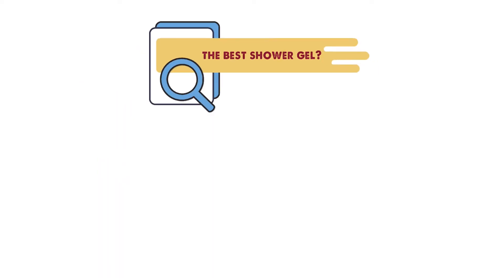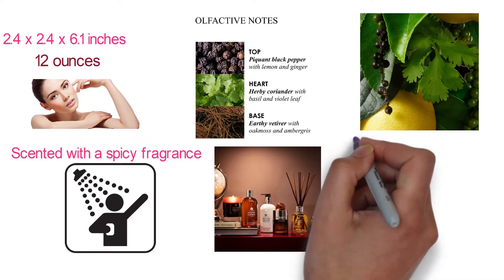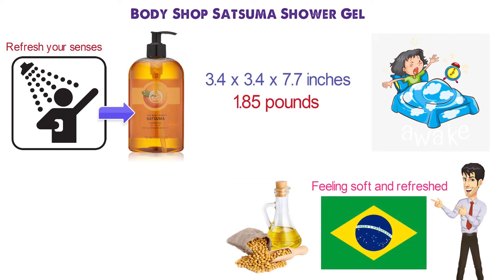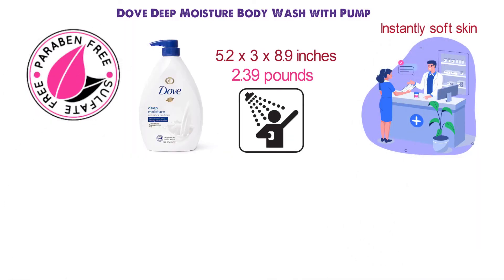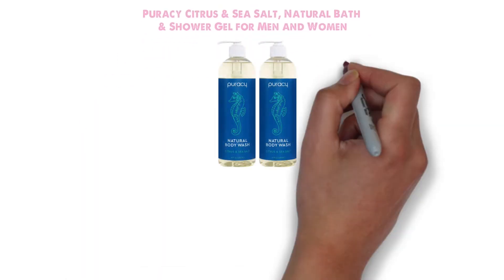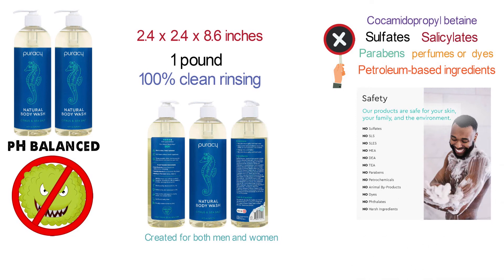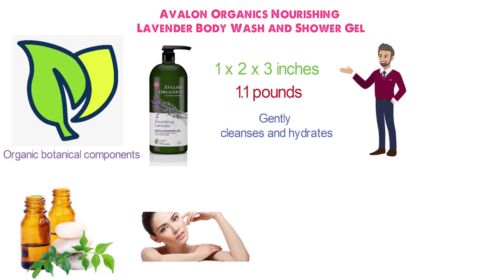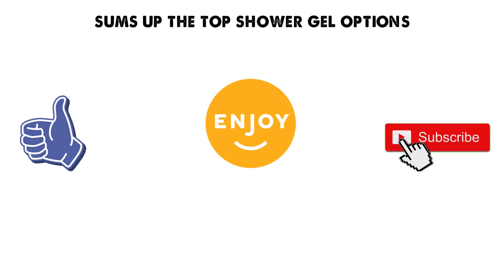Best Shower Gel 2022 | Top 5 Shower Gels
Best Shower Gel 2022 is

1. Molton Brown Bath & Shower Gel ✅
✓Check Price On Amazon

2. The Body Shop Satsuma Shower Gel ✅

3. Dove Deep Moisture Body Wash with Pump ✅

4. Puracy Citrus & Sea Salt, Natural Bath & Shower Gel for Men and Women ✅

5. Avalon Organics Nourishing Lavender Body Wash and Shower Gel ✅